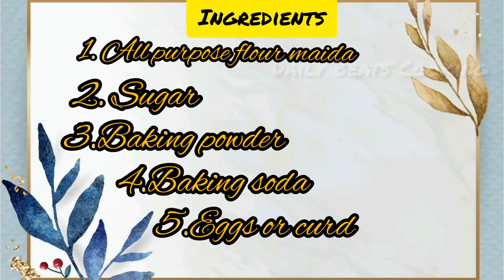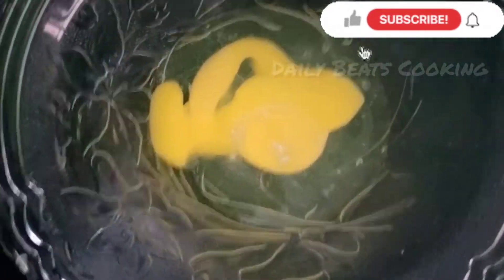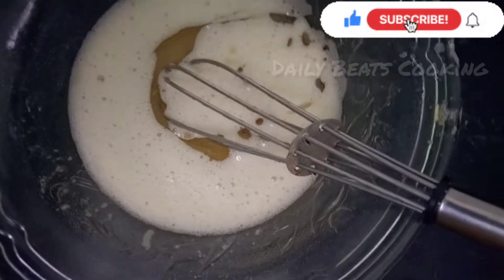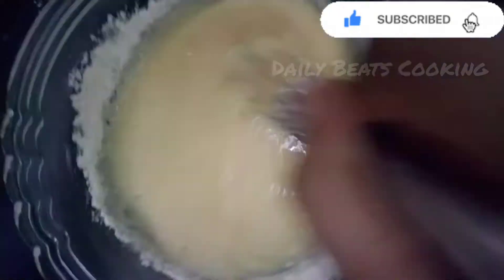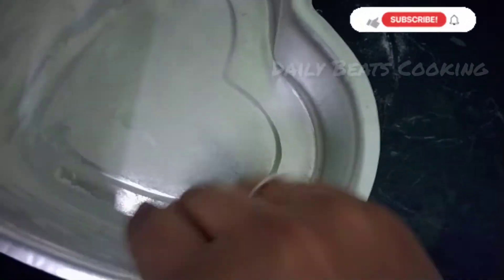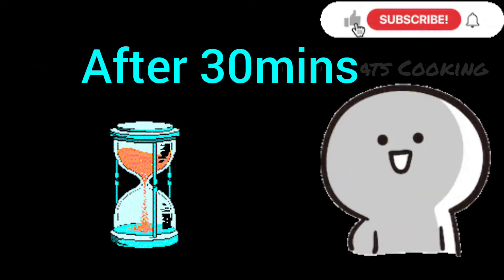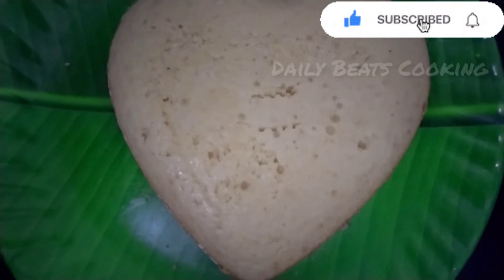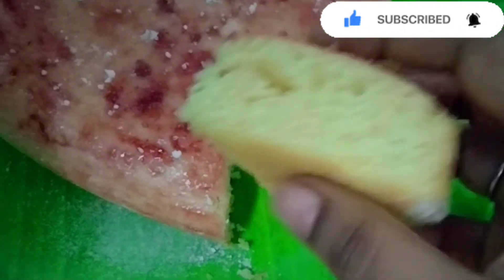Vanilla sponge cake recipe in tamil,Basic sponge cake recipe,Cake for Beginners#vanillaspongecake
Hi friends Welcome to Daily Beats Cooking.

Try this recipe at home and Enjoy your food friends 🤗🤗🤗